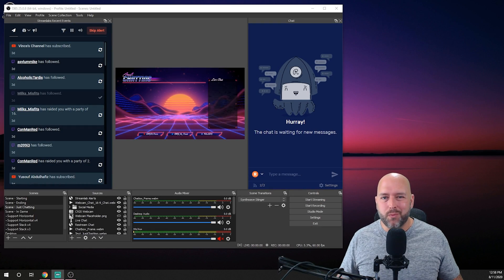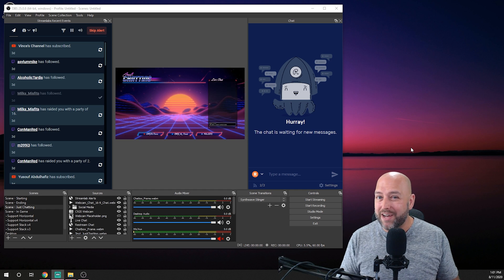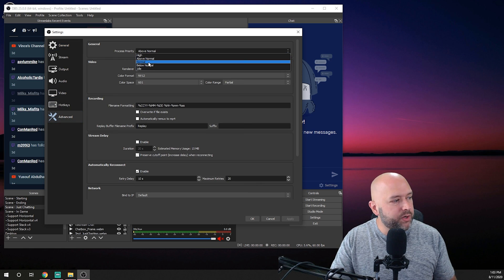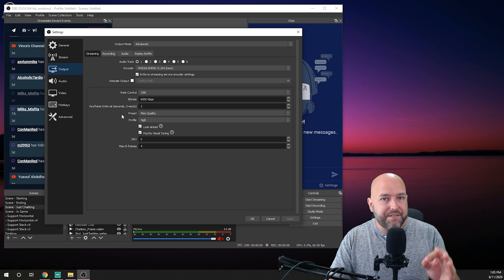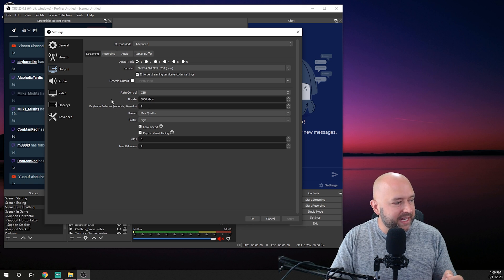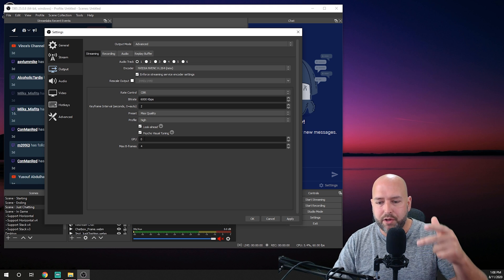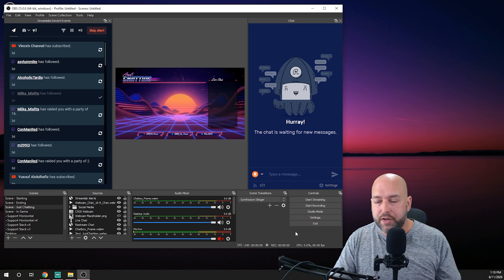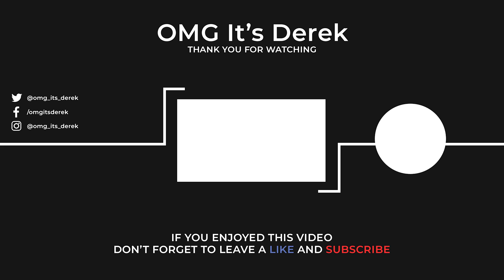How To Fix Nvenc Encoder Overload in OBS Studio + Best Quality Settings 2020!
Love our content? Consider supporting us directly After I built my new streaming computer I started using the new Nvenc encoder to livestream instead of my CPU, however, I kept getting the error encoder overload from OBS Studio.

I searched for help on the internet and quickly realized most people had no idea what they were talking about and worse yet, they wanted me to turn the quality of my stream down in order to fix the issue.

Needless to say, none of that helped and the fix was actually quite simple and still allowed me to max out all the quality settings inside OBS Studio for my livestream!